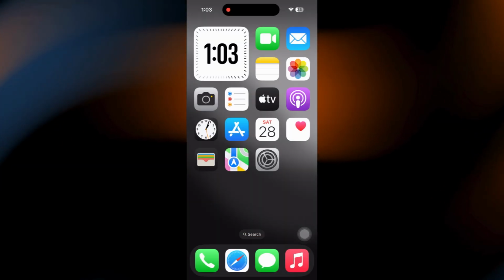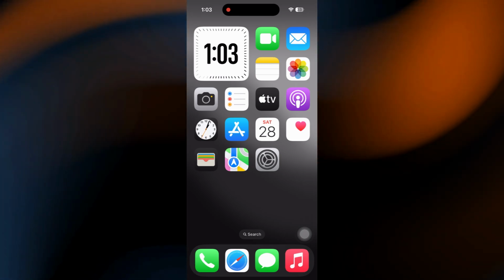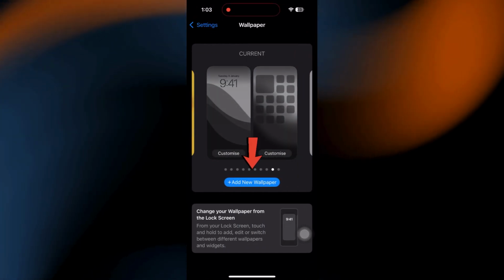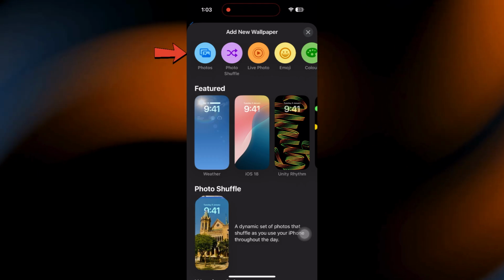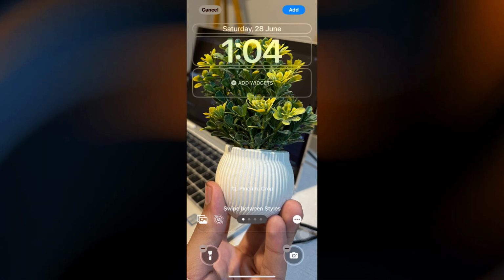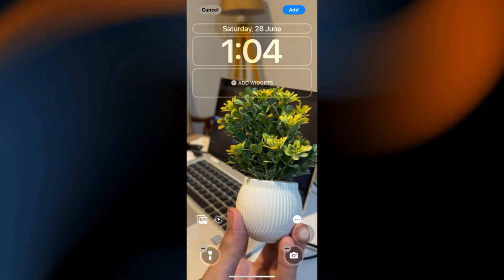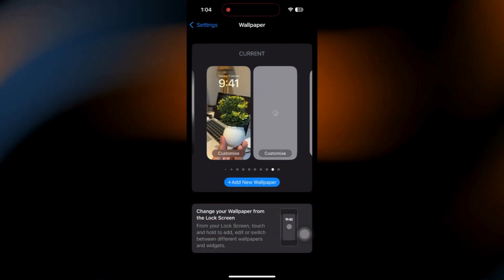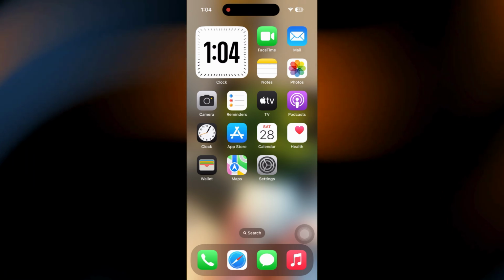How To Set Live Wallpaper on iPhone – Full Guide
In this video, you’ll learn How To Set Live Wallpaper on iPhone with this full guide. Whether you want to use a live photo, dynamic background, or motion wallpaper, this tutorial shows you exactly How To Set Live Wallpaper on iPhone on the lock screen or home screen.

Works with iPhone models that support Live Photos and iOS 16 or iOS 17.

📲 In this guide, you’ll learn:

How To Set Live Wallpaper on iPhone using the Photos and Settings apps

Which iPhones support live wallpapers

Bonus tips for creating your own animated wallpapers